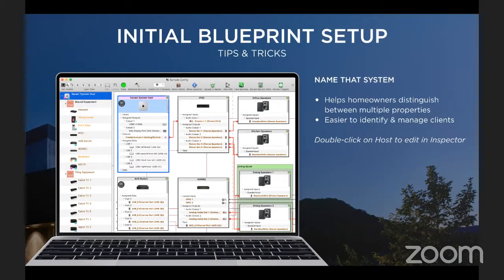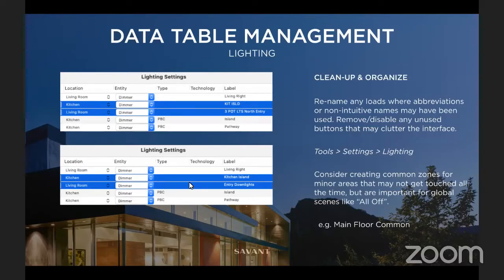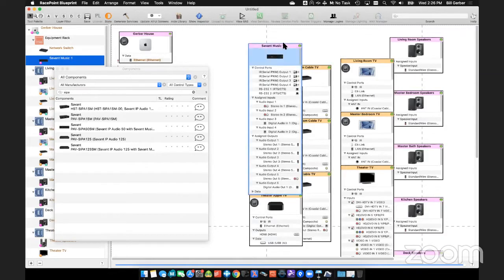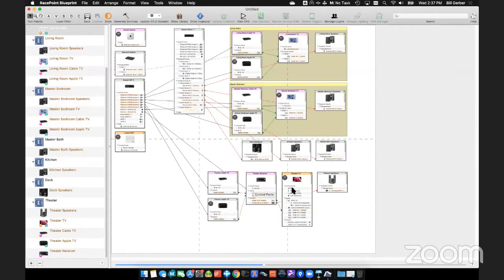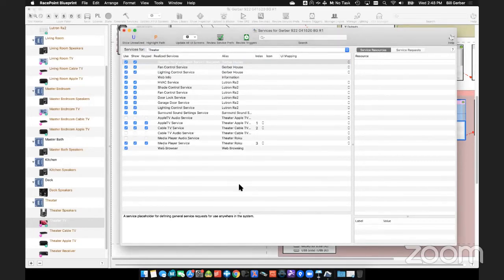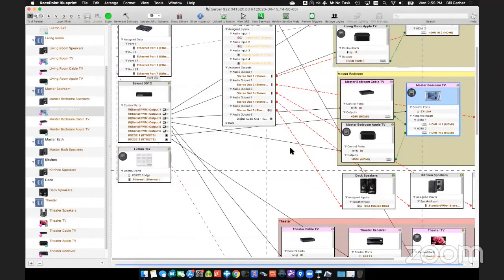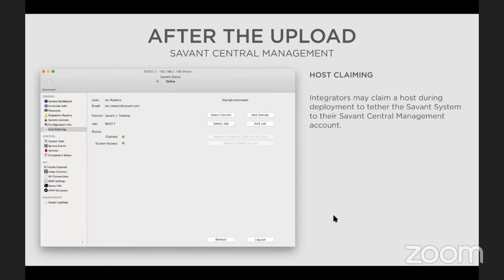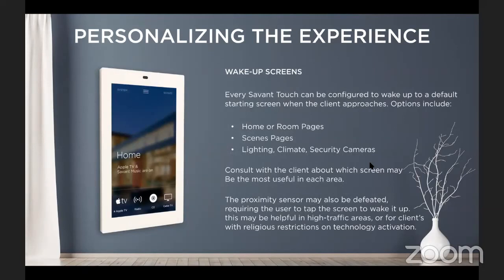Savant Programming Best Practices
Deploying a Savant system with standards, constancy and usability.  We will review Best Practices in Blueprint building and deployment as well as after upload content.